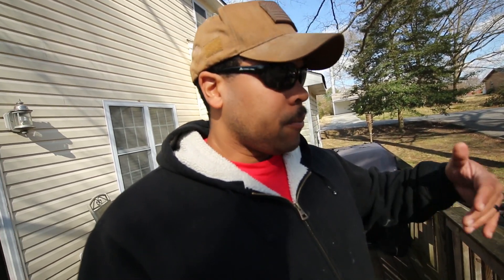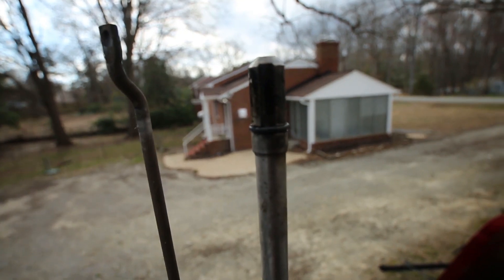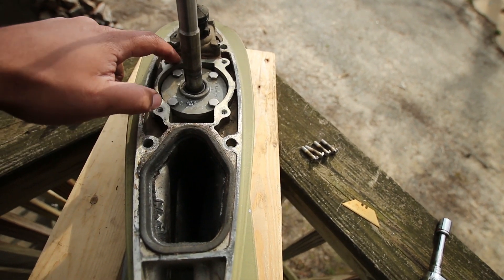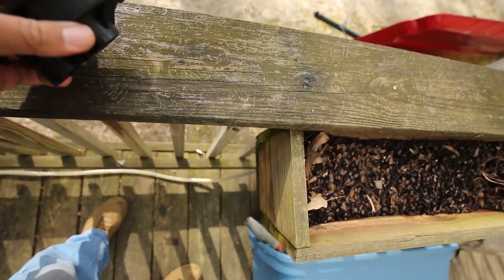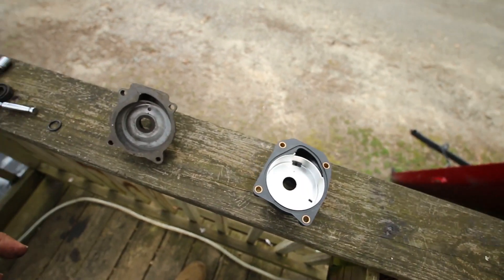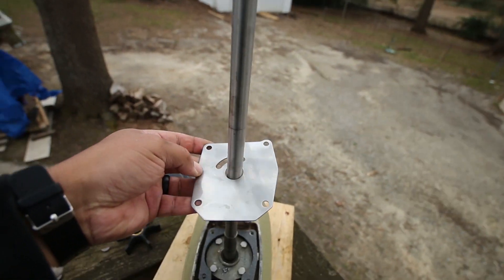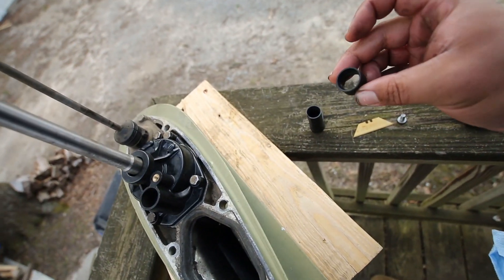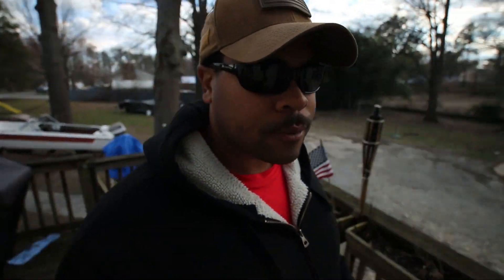Let's Fix Sh*! - 70 hp Johnson Outboard Water Pump Rebuild Ep 005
dition of Let's Fix Sh*!.  As the title implies, we habitually turn wrenches on all kinds of things.  In this episode we will show you how to rebuild the water pump on an outboard motor.  This video features a 1976 Evinrude 70hp motor; however the process is fundamentally the same for all outboards.

**Our Gear**
Canon 70D
Rokinon 2.8/10mm lens
Rode Videomic
Mic Sock

Evinrude Johnson Water Pump 65/70/75 hp